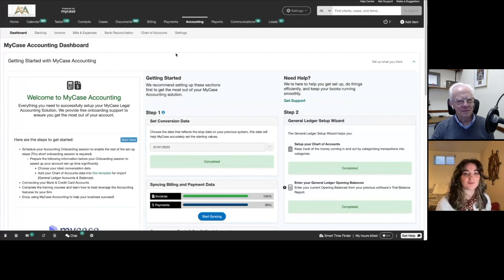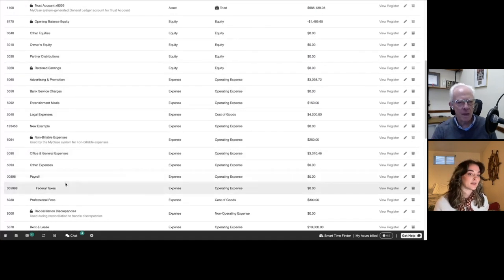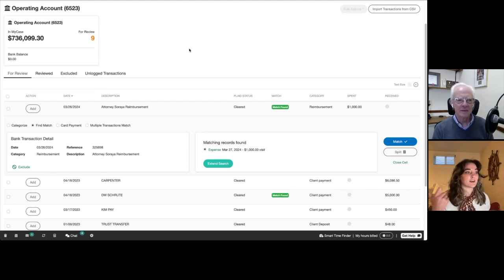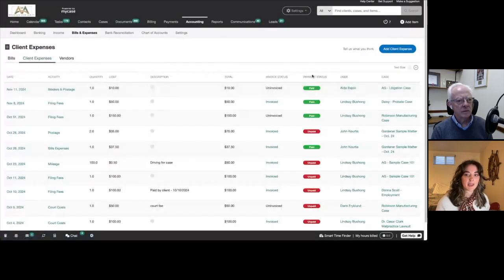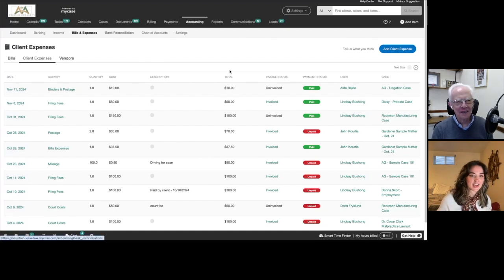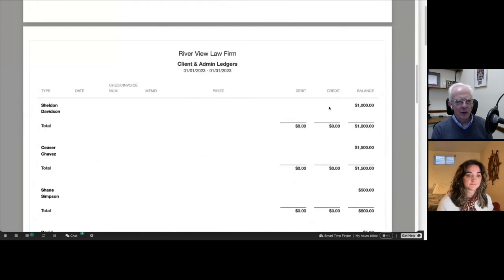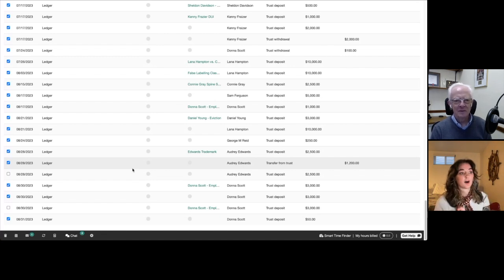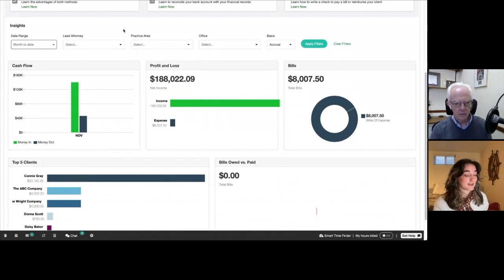LawSites Product walkthrough of MyCase Accounting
Lindsay Bushong, Sales Engineering Manager at Affinipay, guides Bob Ambrogi through a demonstration of MyCase Accounting software.

Topics in this Presentation:
00:00 - Introductions
01:35 - Chart of Accounts
03:17 - Banking
05:30 - Bills and Expenses
07:48 - Bank Reconciliation
10:36 - Reports
11:22 - Dashboard

About MyCase Accounting:
MyCase Legal Accounting is easy-to-use accounting software built seamlessly into the MyCase practice management platform to meet the unique business needs of law firms. An end-to-end solution, MyCase’s legal accounting software allows firms to streamline case data, client billing, IOLTA compliance, and firm accounting work to create a comprehensive, efficient financial operations system.